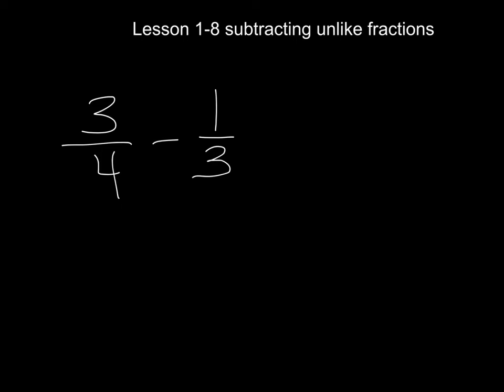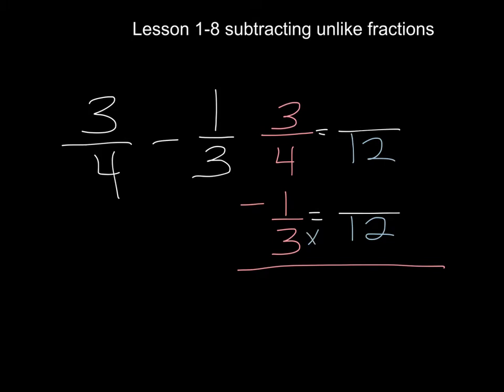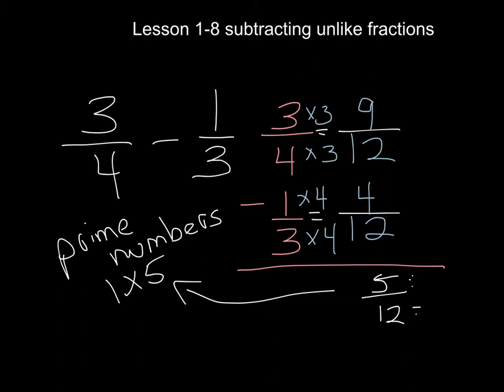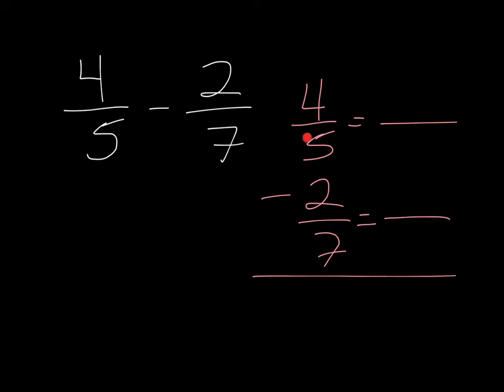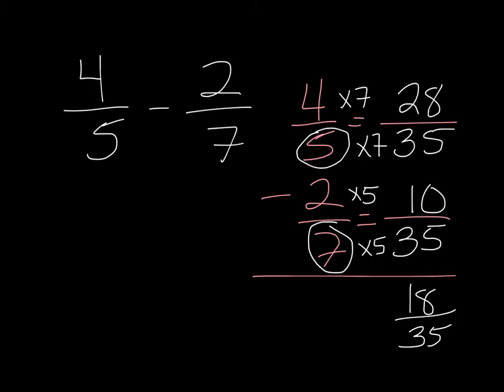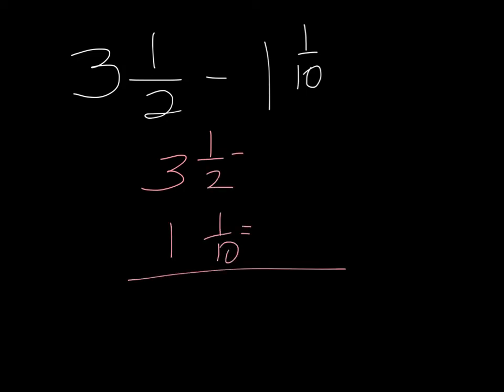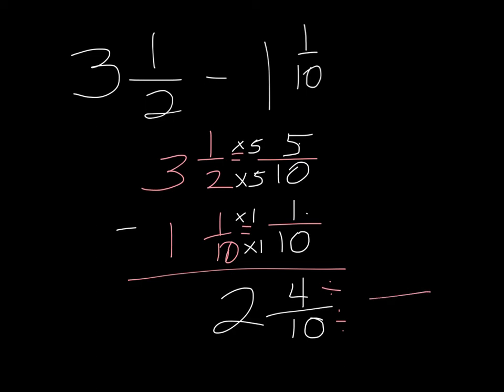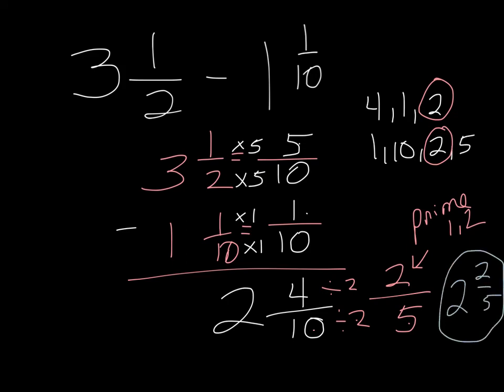math expressions 1–8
Subtracting fractions with unlike denominators. Subtracting mixed numbers with unlike denominators, without borrowing.